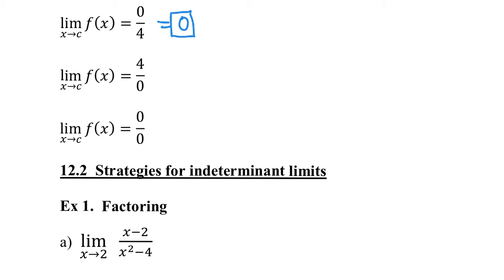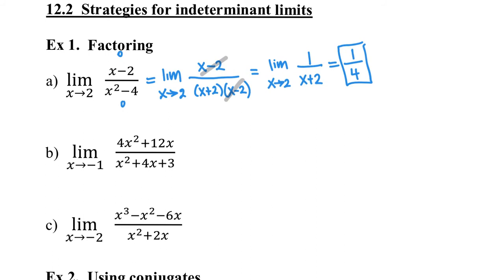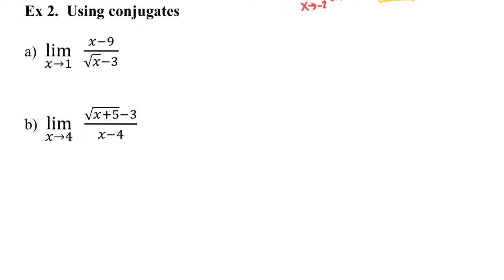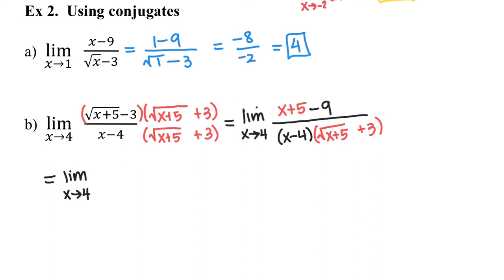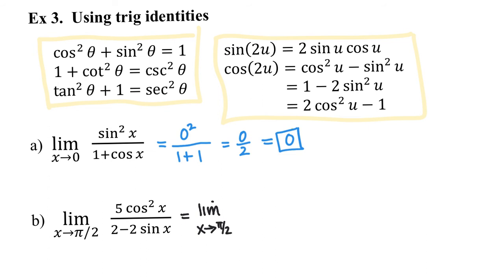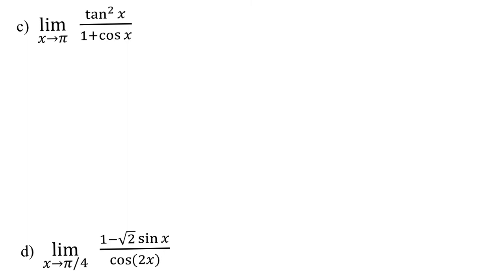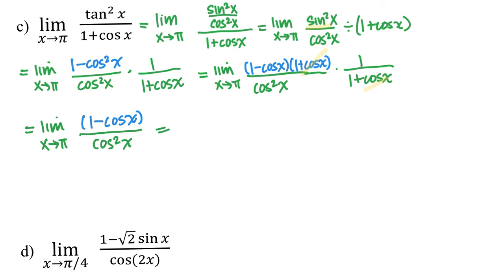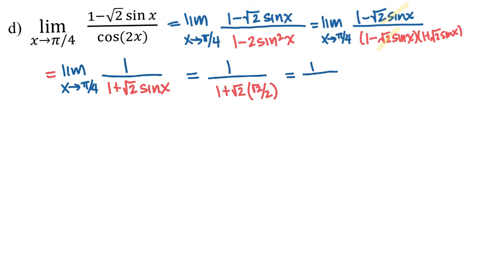12.2 indeterminate Strategies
- factoring
-using conjugates
- using trig identities